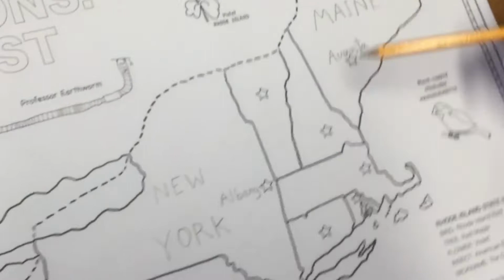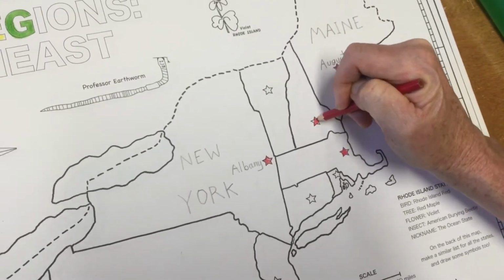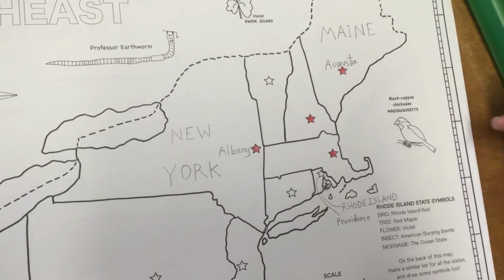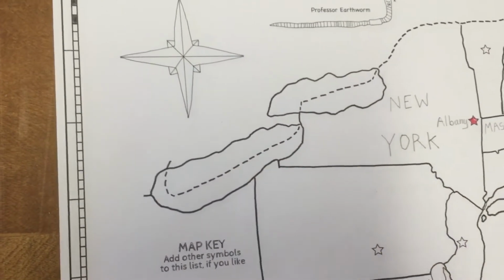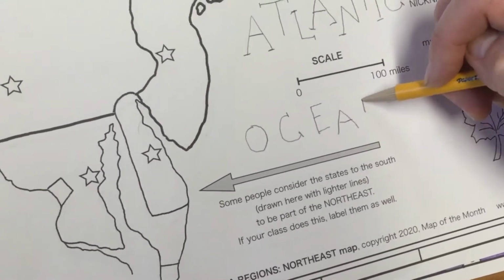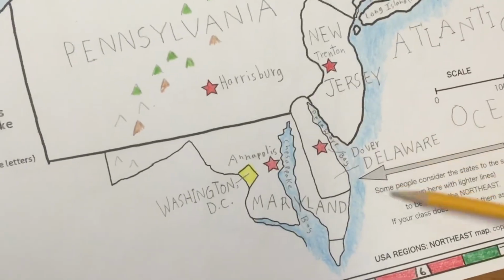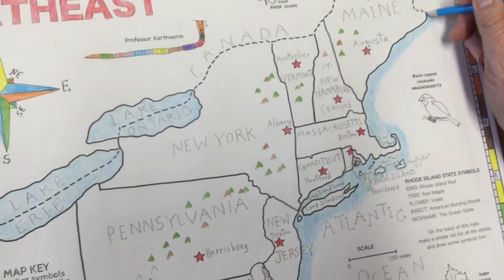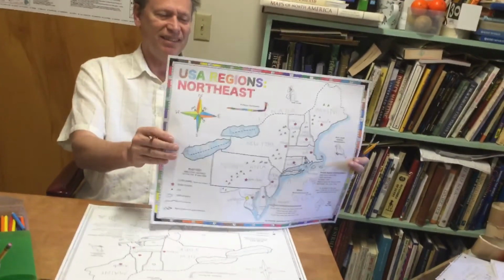USA 5 Regions Map Workshop (1/5)